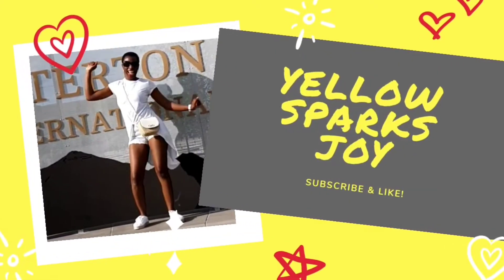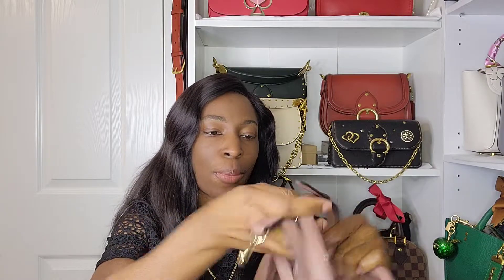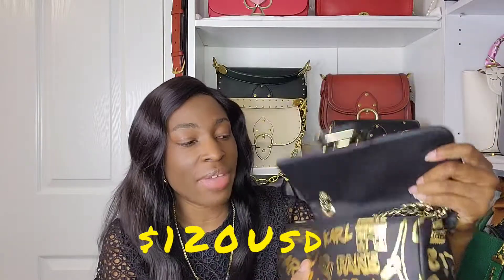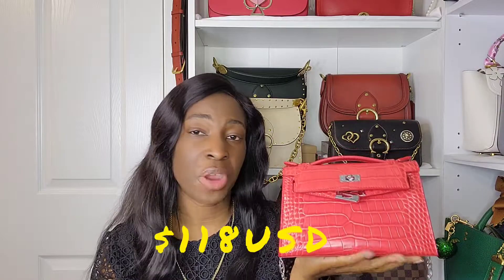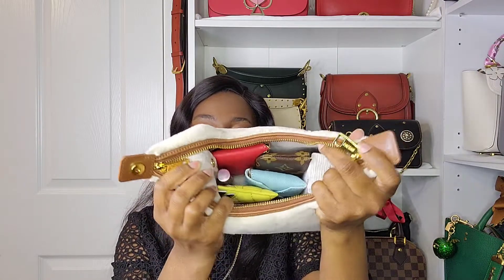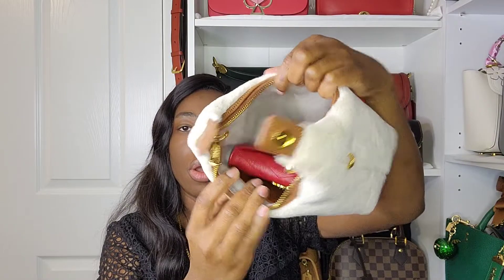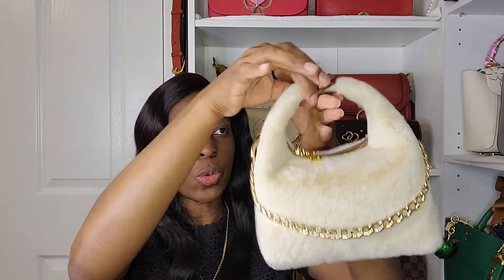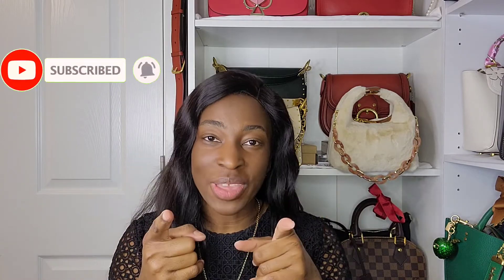5 Affordable High Quality Handbags + New Handbag Reveal 😍 The Sinbono Vienna Top Handle Crossbody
5 Affordable High Quality Handbags + New Handbag Reveal 😍 The Sinbono Vienna Top Handle Crossbody || YellowSparksJoy

Hi guys!

1. Aldo Sabu - Sold out on Aldo website

2. Karl Largerfeld Agyness Graffiti - Sold out

💛Other KL Agyness Bags
👉🏾 quilted mini
👉🏾quilted flap

💛Other KL Bags -
👉🏾Camera Bag
👉🏾Top Handle

3. Amazon quilted Bucket Backpack

4. Last Minute Luxe Ruby Bag

5. Sinbono Vienna Top Handle (Light Beige)

💥Videos mentioned💥

xoxo,
Temi.

Musician: LIQWYD